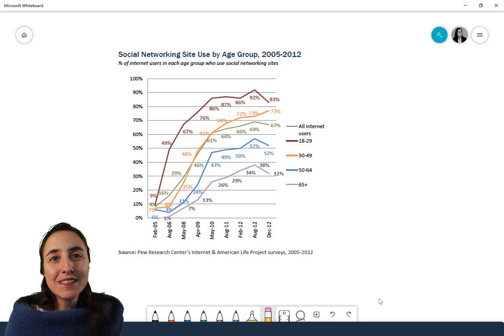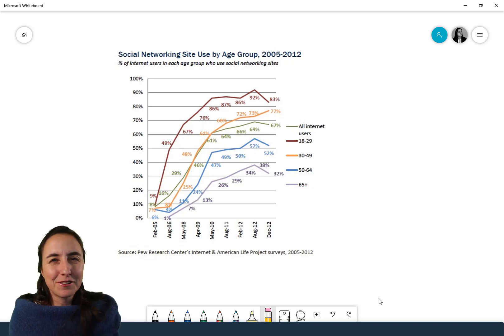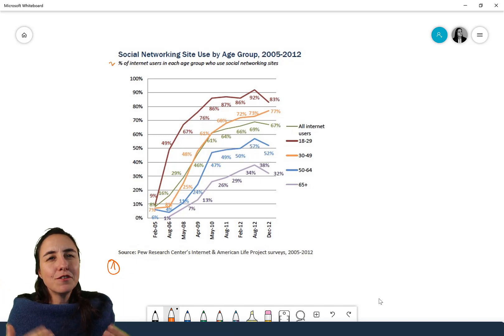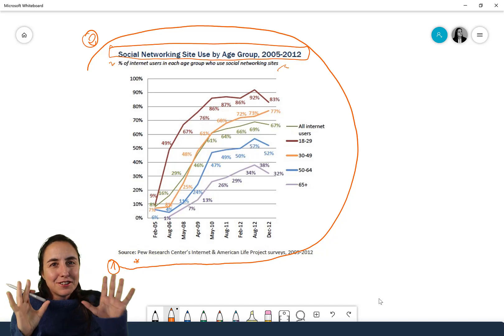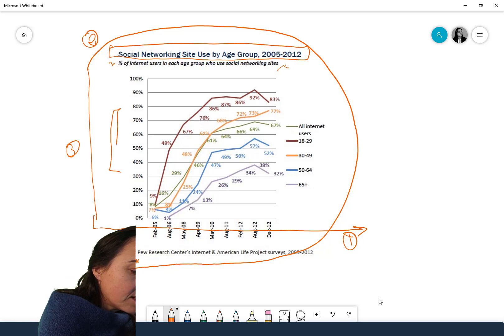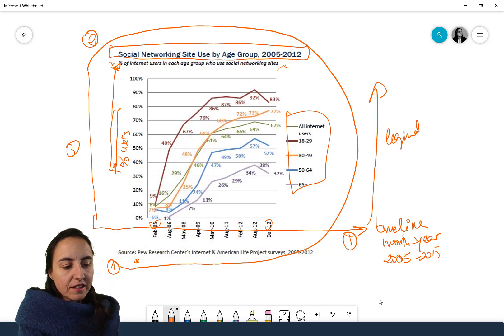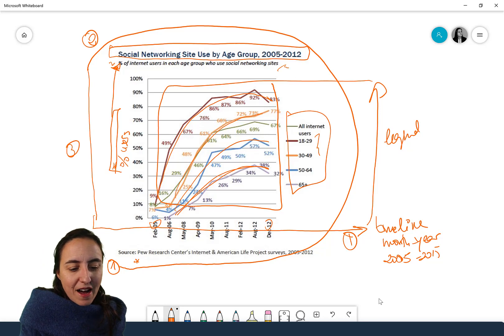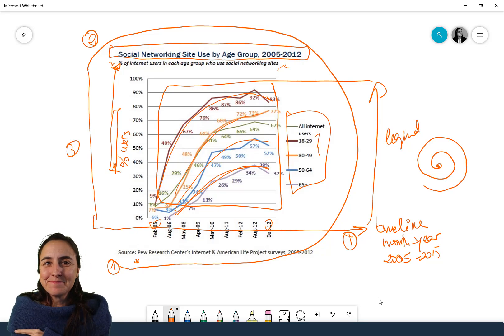H2R #1:How to read any chart or graph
I kick-start this new series by talking about my generic method for reading charts. On future videos we will go through and explain how specific charts work, like scattercharts, sunburst, waterfall charts, etc.